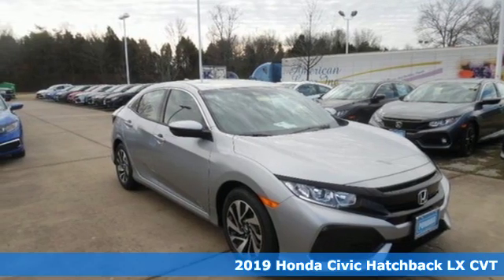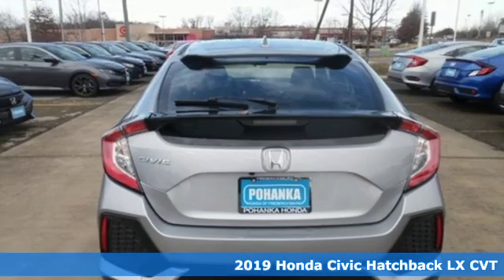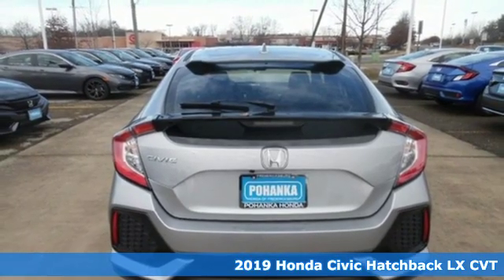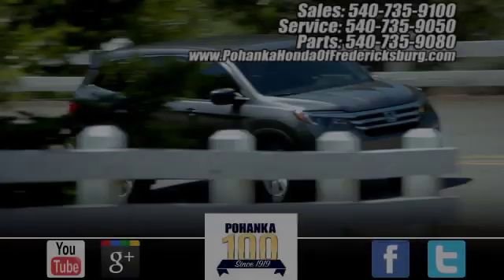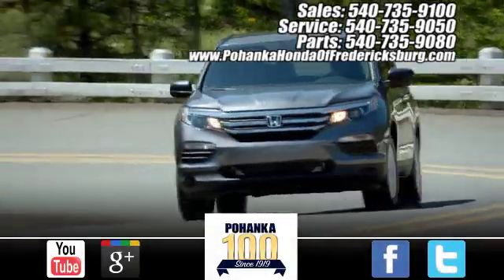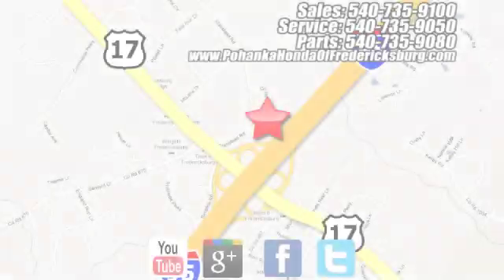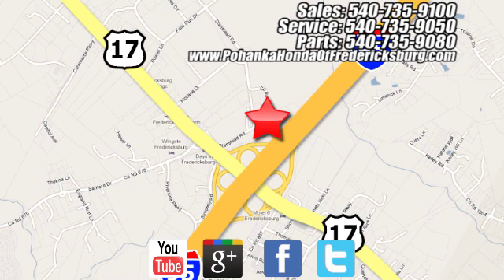New 2019 Honda Civic Fredericksburg VA Richmond, VA FKU224807 - SOLD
Year: 2019
Make: Honda
Model: Civic
Trim: LX
Engine: 1.5L I4 DOHC 16V
Transmission: CVT
Color: Silver
Interior: black
Stock #: FKU224807
VIN: SHHFK7H34KU224807
lunar silver metallic 2019 Honda Civic LX FWD CVT 1.5L I4 DOHC 16V black Cloth.brbrRecent Arrival! 31/40 City/Highway MPGbrbrbrAll prices exclude taxes, title, license, and dealer processing fee of $799.00. Published price subject to change without notice to correct errors or omissions or in the event of inventory fluctuations. All features not on all vehicles. Vehicles shown are for illustration purposes only. MPG is based on 2017 EPA mileage ratings. Use for comparison purposes only. Your mileage will vary depending on driving conditions, how you drive and maintain your vehicle, battery-pack (hybrid only) and other factors.

Address:
60 South Gateway Drive